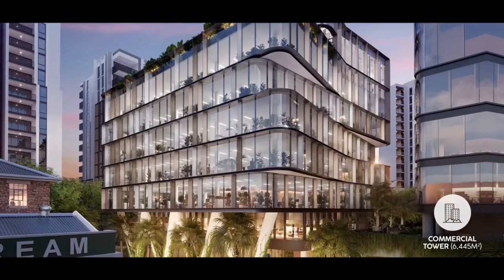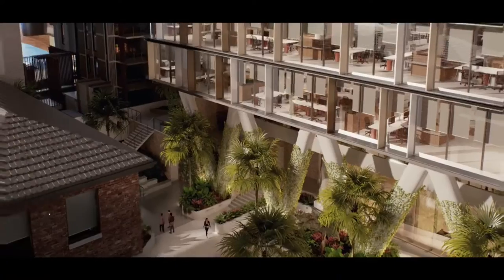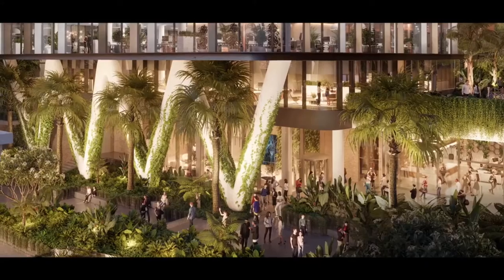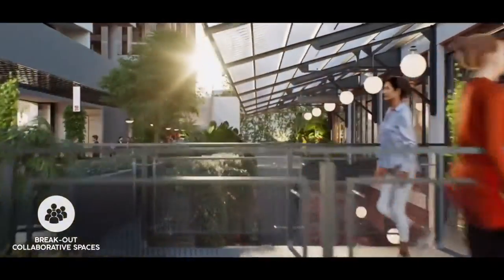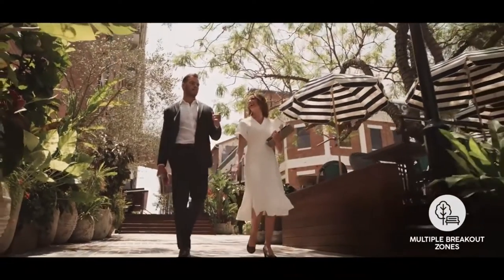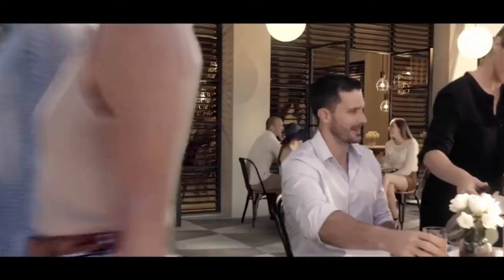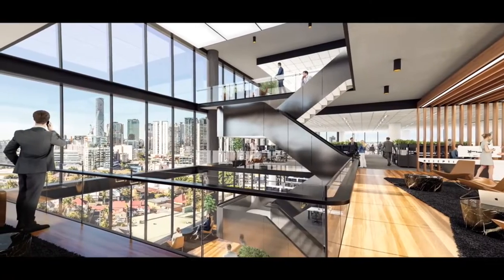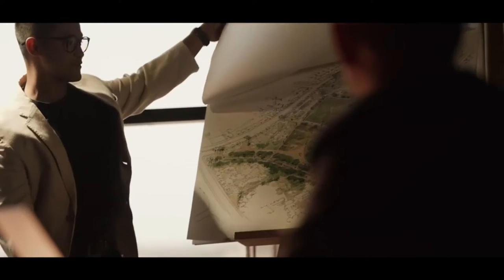Green House West End.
Welcome to the Greenhouse at West Village, an exciting new commercial offering coming to Brisbane’s first business village in West End. Designed by renowned local architect Blight Rayner Architecture, the striking commercial building delivers a workplace that naturally integrates a health and wellbeing focus.

The Greenhouse features outdoor meeting nooks amongst urban forests, touchless entry, end-of-trip facilities to encourage active commutes, rooftop and terrace event spaces, ample secure car-parking, spacious floor plates flooded with natural light, and sustainability initiatives throughout. Surrounded by 35+ retailers, luxury residences, and a thriving community lifestyle; it’s the ideal choice for companies seeking corporate prestige, amenity and connectivity.

Japanese-inspired feature foyer
The impressive Greenhouse foyer opens onto upper Mollison Lane, it integrates subtropical design features to create a strong connection between the indoors.
A cooling water feature evokes a peaceful Japanese garden with rippling movement as the water flows down the perimeter stair.
Natural hand-blasted stone tiles line the external podium while honed basalt adds a touch of class to the internal foyer space.
A stunning Japanese-inspired architecturally designed ‘feature veil’ is suspended within the lobby softening the space and providing visual interest.
Large raw internal columns are complemented by external sunken columns that create a breathtaking sense of spatial volume.
A best-in-class end-of-trip facility is located at the lobby level and can be accessed via Upper Mollison Lane.
The indoor lighting strategy is simple and streamlined allowing the natural building elements to take center stage.
A majestic welcome to all visitors/workers.